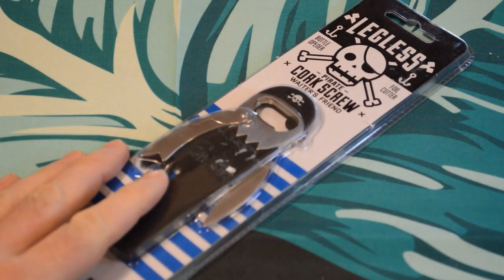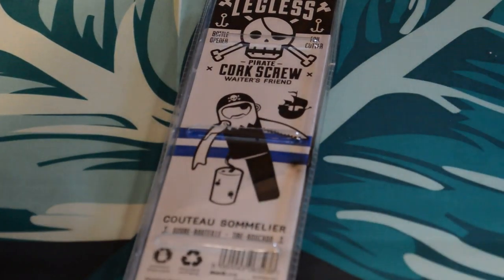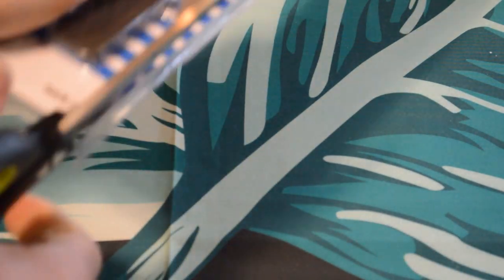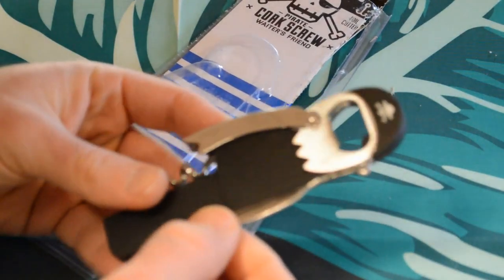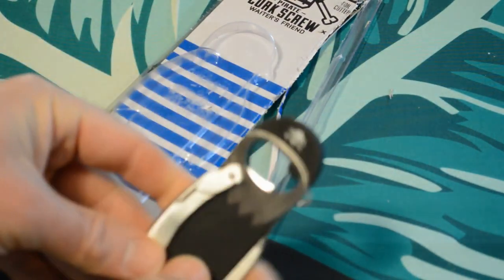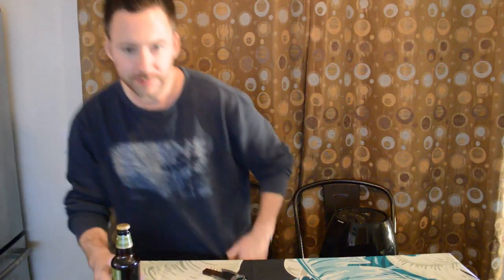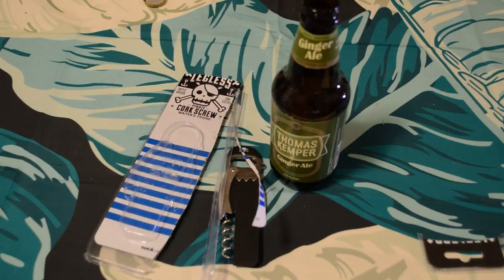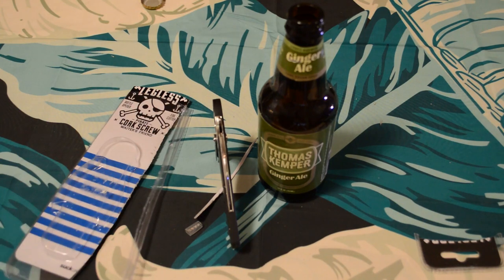Suck UK Waiter’s Friend Stainless Pirate Beer And Wine Bottle Opener Review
Watch the 9malls review of the Suck UK Waiter's Friend Stainless Pirate Beer And Wine Bottle Opener Review. Is this novelty pirate shaped corkscrew with easy-open level, foil cutter, and opener actually worth purchasing? Watch the hands on test to find out.